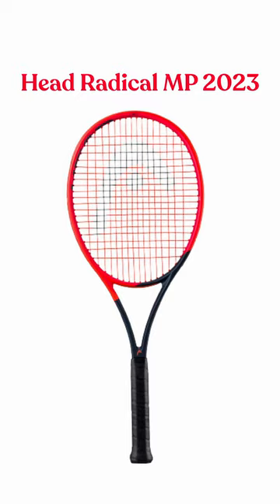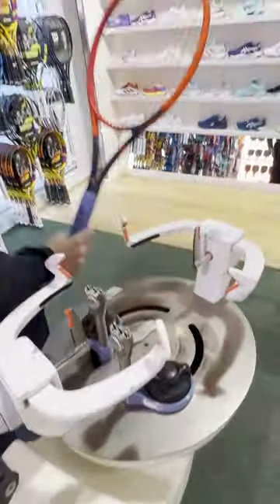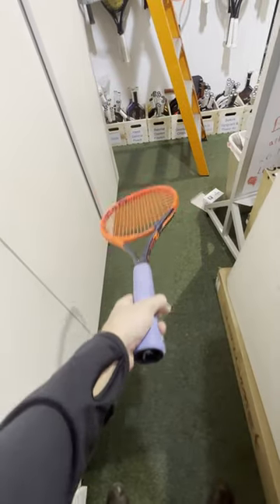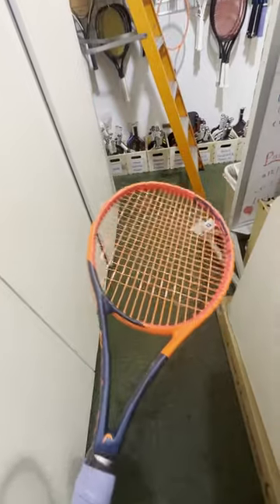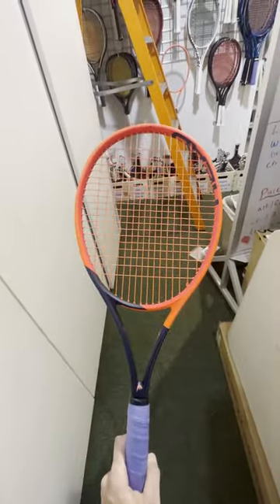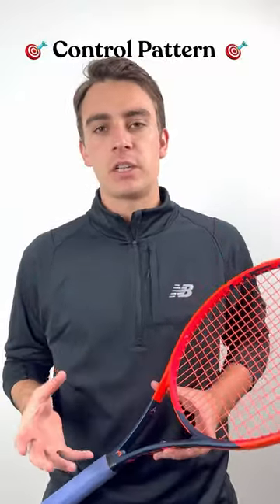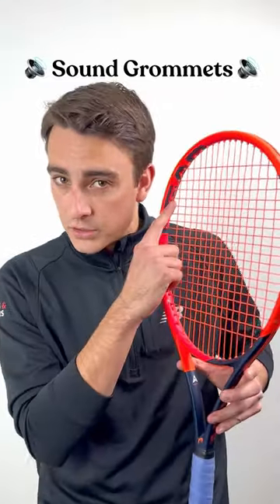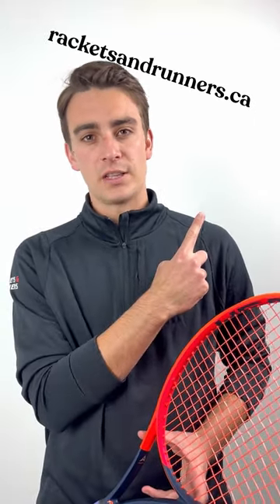Head Radical MP 2023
Auxetic technology makes its way into the Radical line, with the rest of the racket staying largely the same. Luca gives us his review of the Head Radical MP 2023.